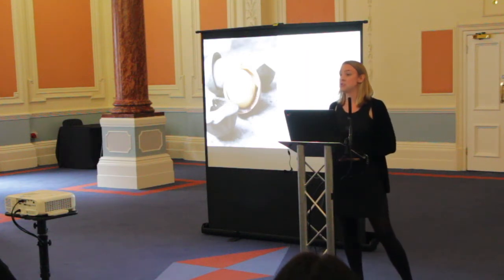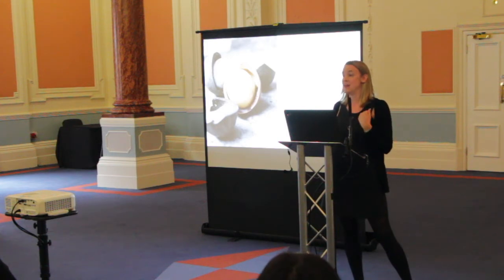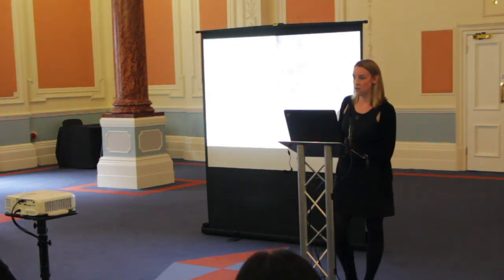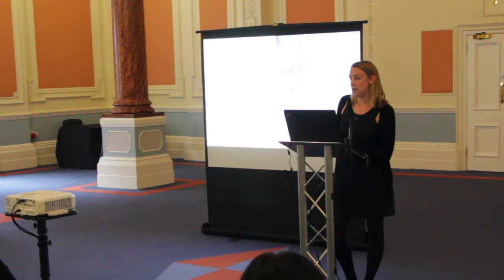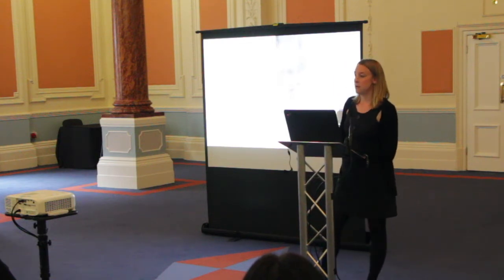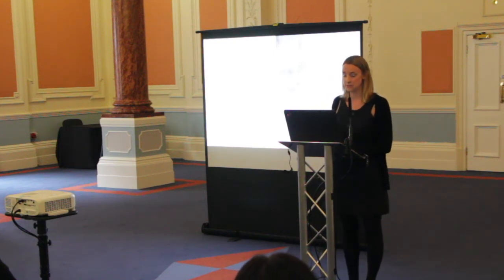Top Operations Tips - Kate Bridle, Operations Manager, Speciality & Fine Food Fair